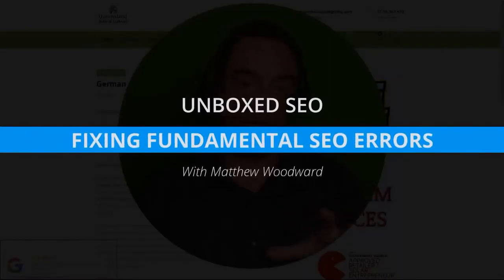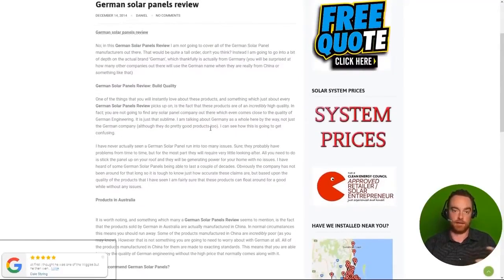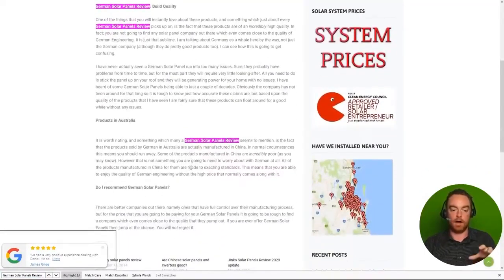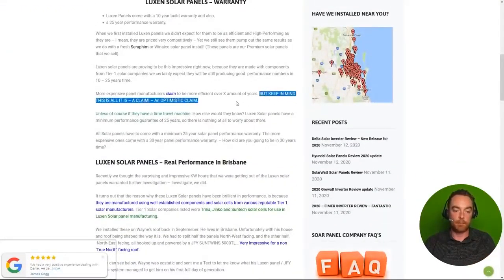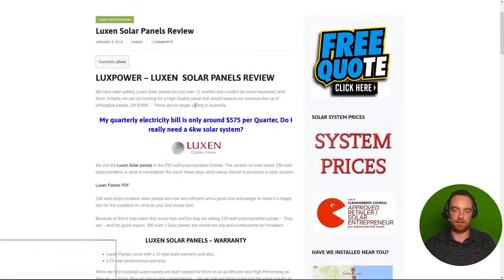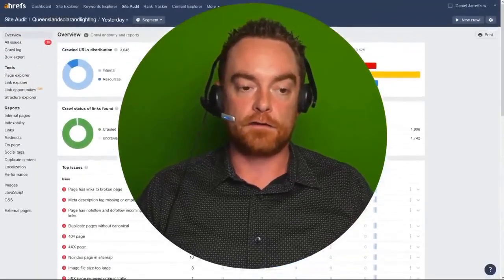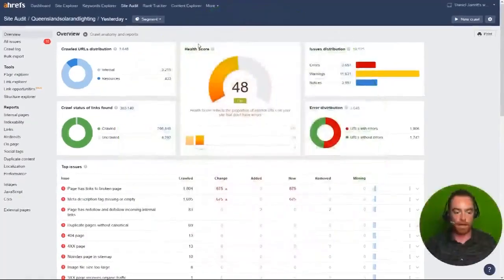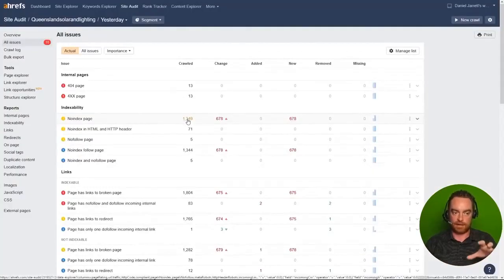How To Fix Your SEO Errors To Grow Your Site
🤔 Do you know what can cause your website a lack of traffic?

SEO errors!

People tend to think that little SEO errors are not a big deal, but it's a MISTAKE!

They can be the reasons why your site is not getting any traffic.

And zero traffic means zero conversions! 💸

📺 So, if you want to learn how to identify these fundamental SEO errors and how to fix them, watch the video, right now!

(and get more great videos like this)